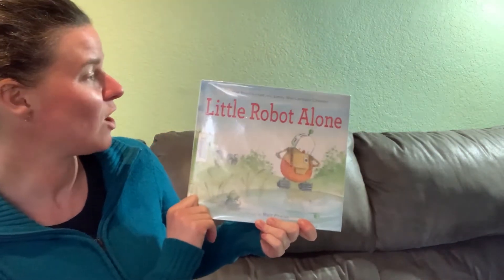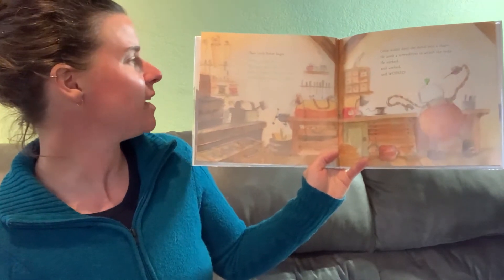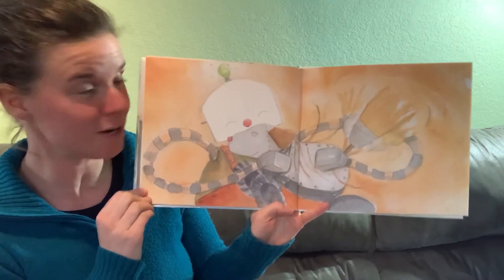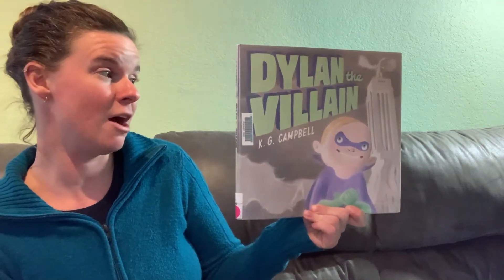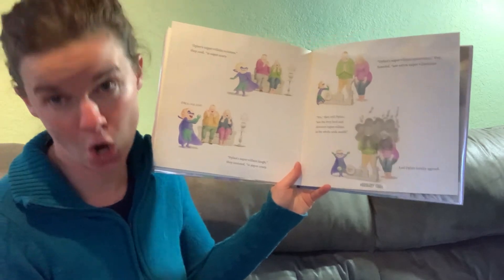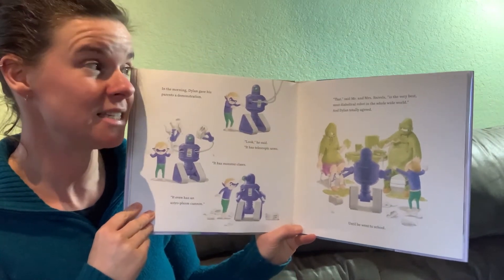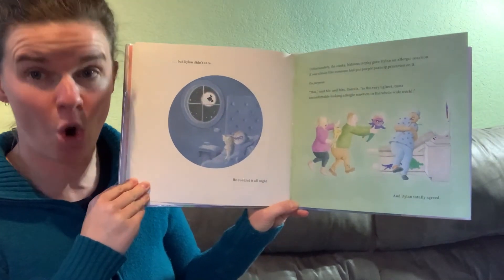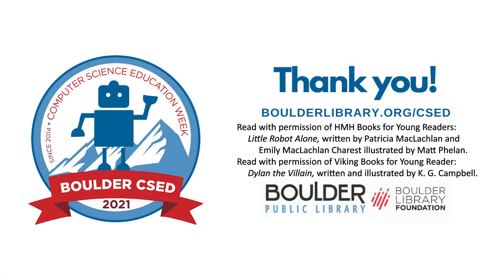CSED: Build A Bot LEGO Storytime with Hannah!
Read books about robots and get inspiration for your own LEGO builds!  See what others have made and learn how to share your own with the Boulder Public Library community.  Recommended for ages 3-8.

Meet robots, try coding, engage with problem solving and gadgets. Meet extraordinary people of all ages online doing amazing things during Boulder CSED Week.